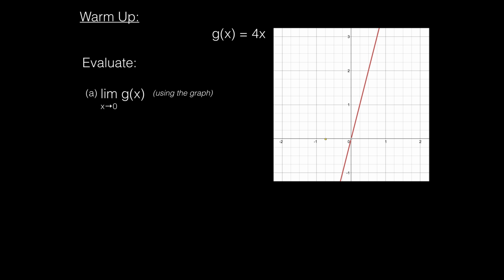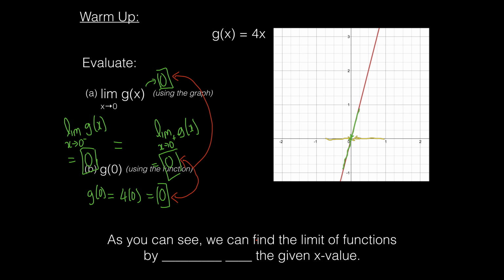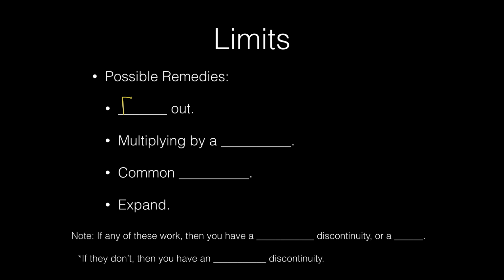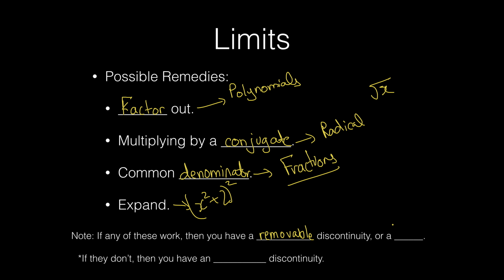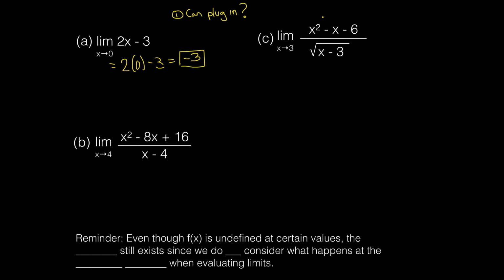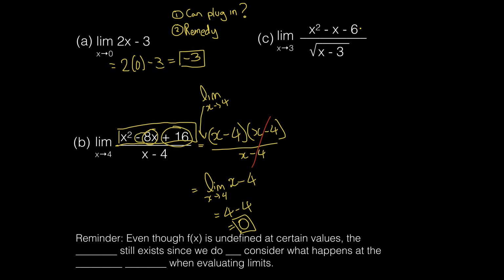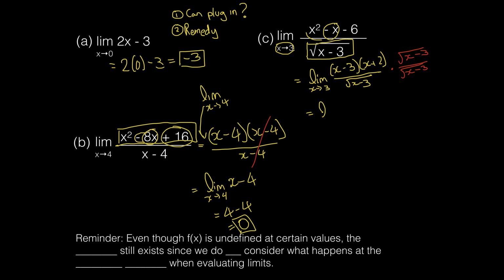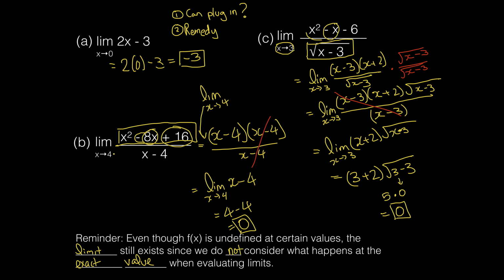Evaluating Limits Analytically #1 - Dealing With Removable Discontinuities.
In this video we are first introduced to evaluating limits analytically, and we also learn about removable discontinuities.